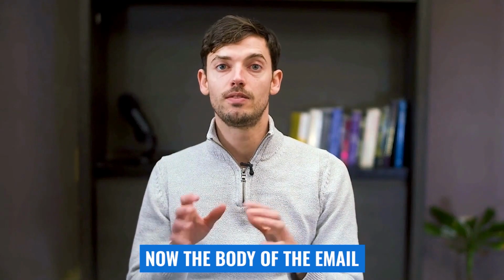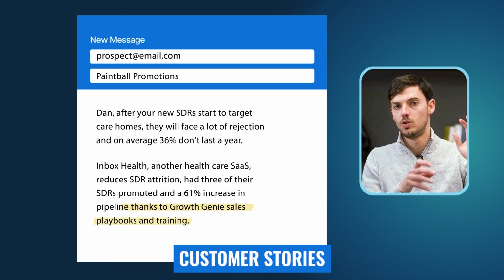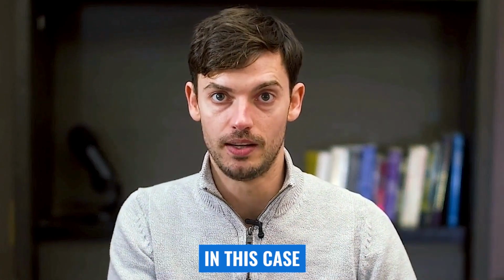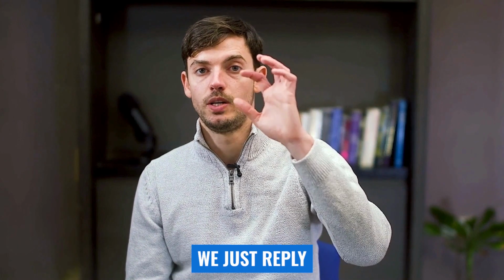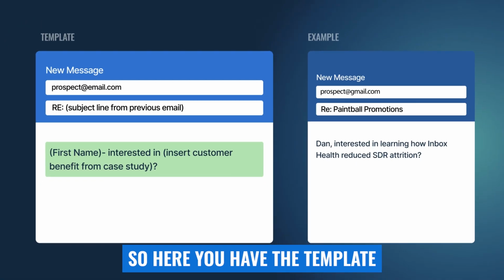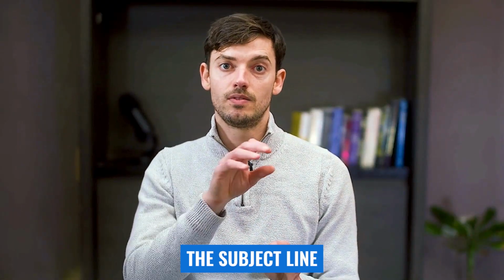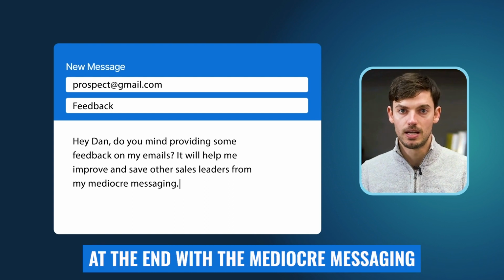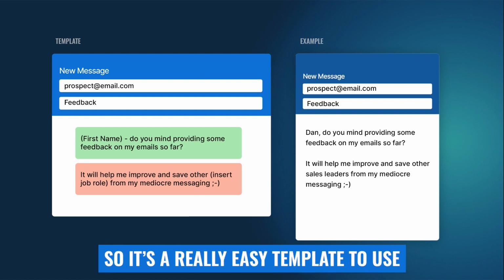5 Email Templates to Boost Reply Rates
Hear from Michael Hanson, the CEO of Growth Genie, on a few simple techniques that you can apply to your emails that are going to boost your results.

We take a close look at a carefully structured 5 email sequence full of real examples, data and actionable tips.